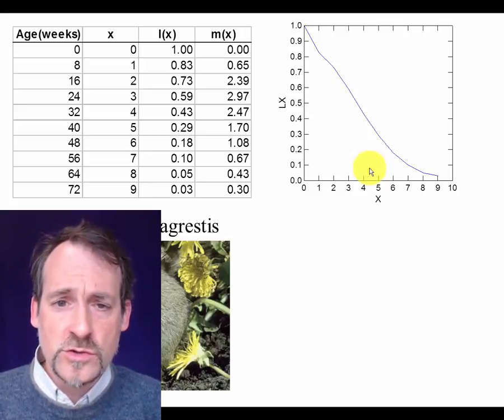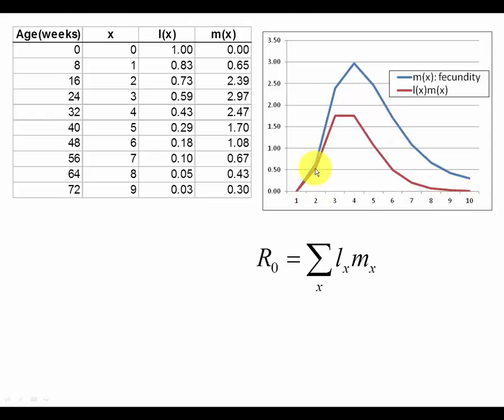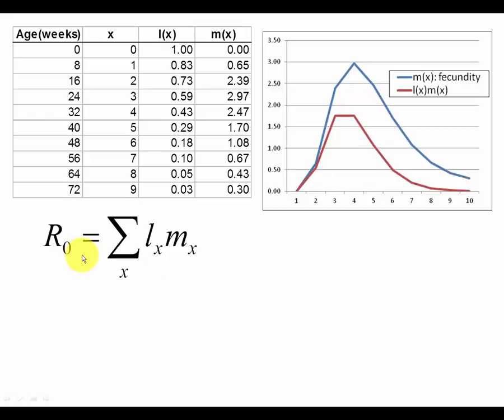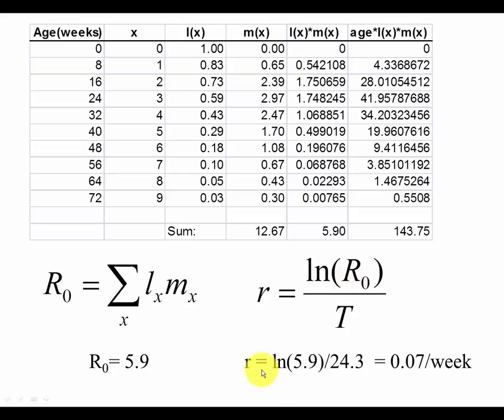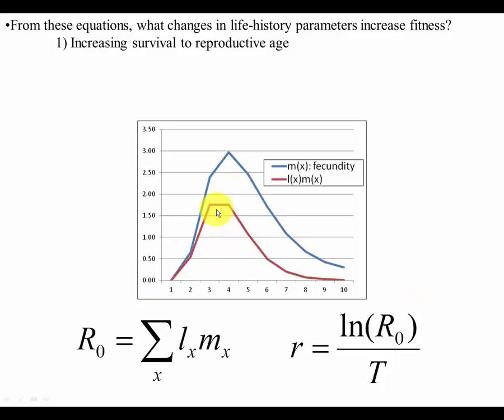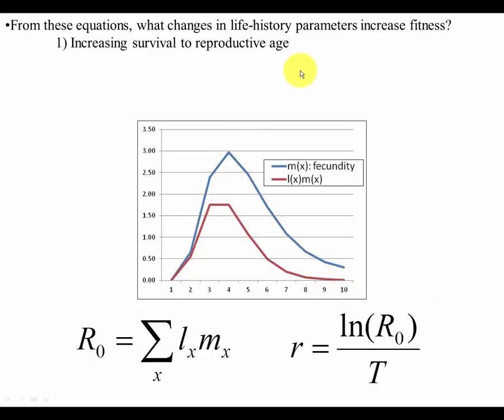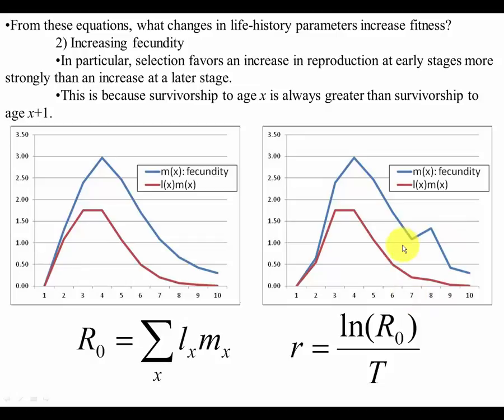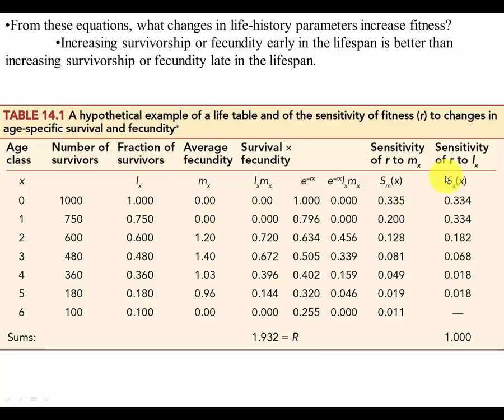OL 14 life histories part 2